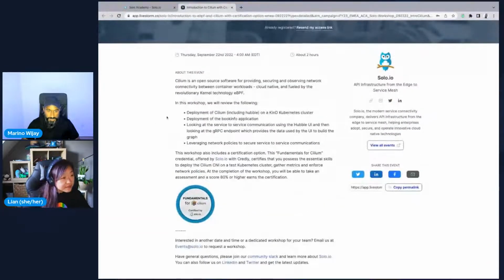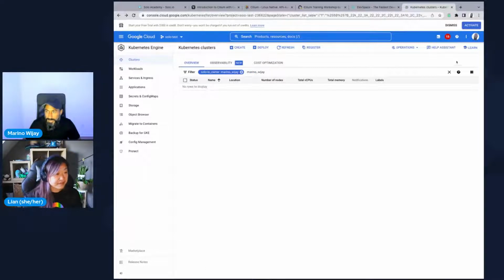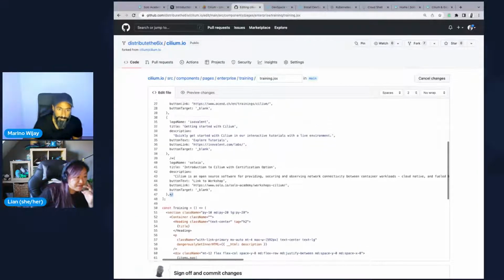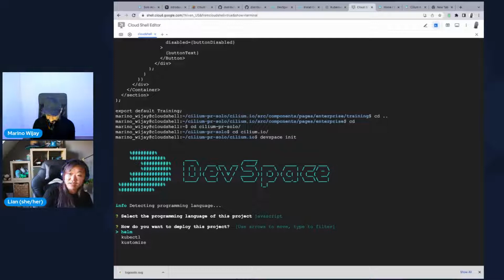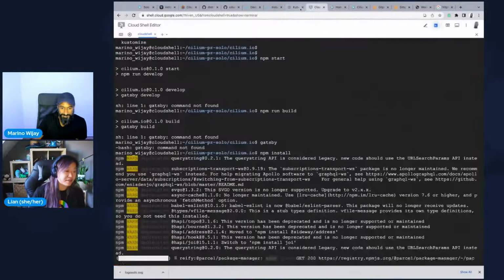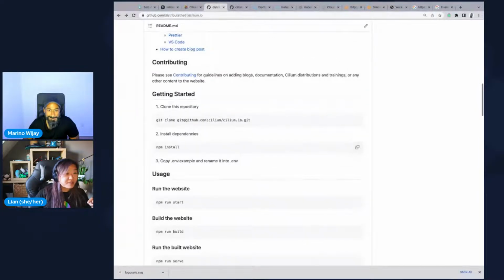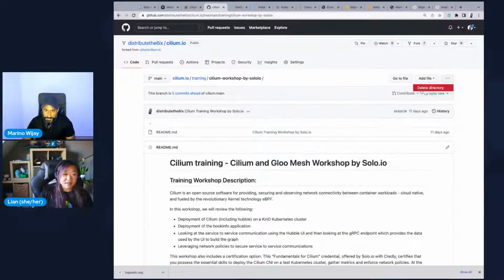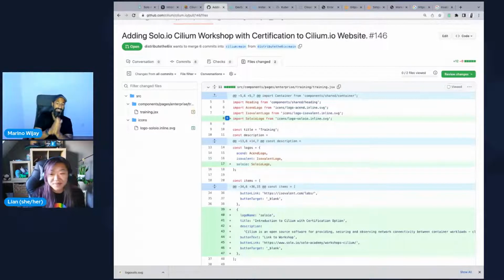Submitting a PR to Cilium (And ALL THE STOPS BETWEEN)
We're going to dig into submitting a PR to the Cilium.io repo, but make some code changes in Javascript and test out these changes using Devspaces and Gitpod!